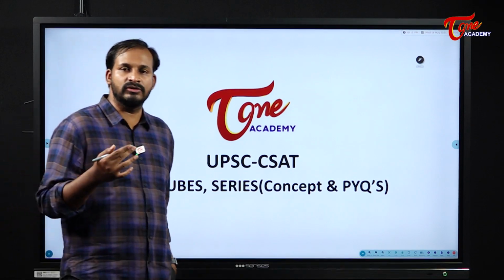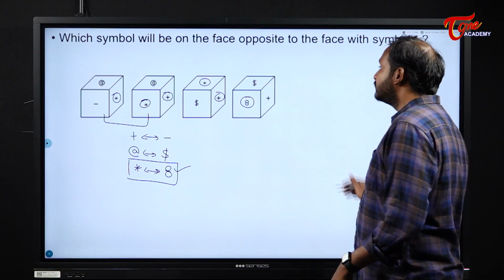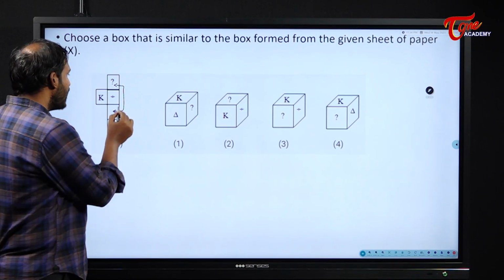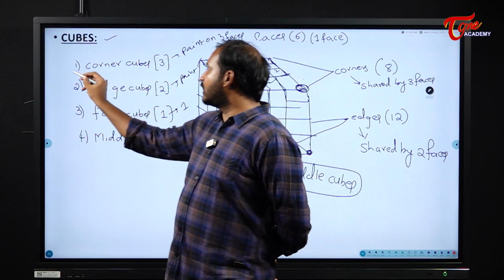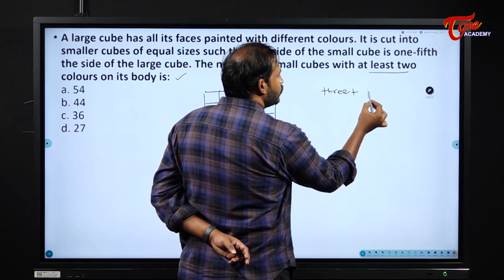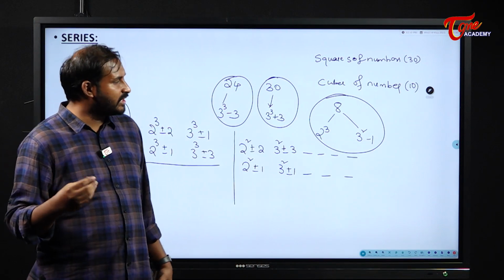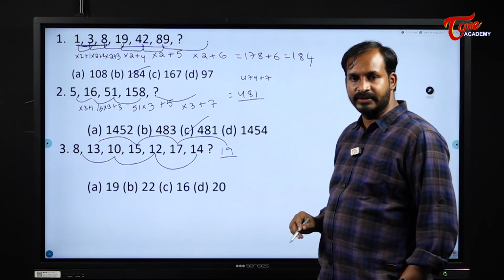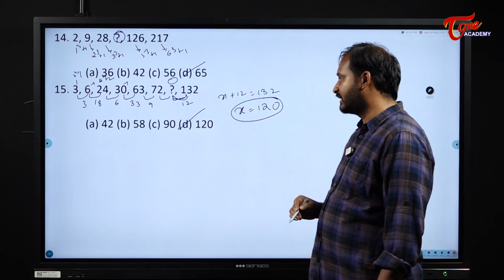UPSC CSAT Full Course | Dice, Cubes, Series (Concept + PYQs) | UPSC 2025–26 | Tone Academy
Ace the UPSC CSAT with our complete Logical Reasoning course covering Dice, Cubes, and Series – including both concepts and previous year questions (PYQs). Designed specifically for UPSC 2025–26 aspirants, this session by Tone Academy will help strengthen your CSAT foundation and boost your problem-solving speed.

🔍 What’s Covered in This Session:

Key Concepts of Dice, Cubes, and Number/Letter Series

Shortcut Techniques & Logical Tricks

PYQs from Previous UPSC CSAT Exams

🎯 Ideal For:

UPSC CSE Aspirants (2025 & 2026)

CSAT Beginners and Repeaters

Anyone looking to improve their Logical Reasoning score